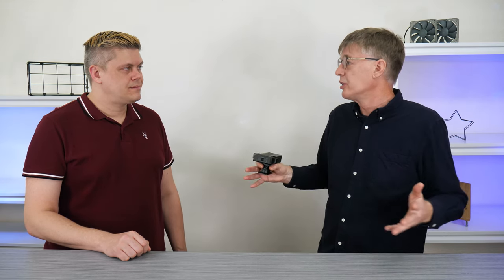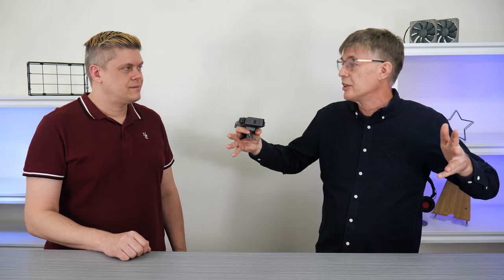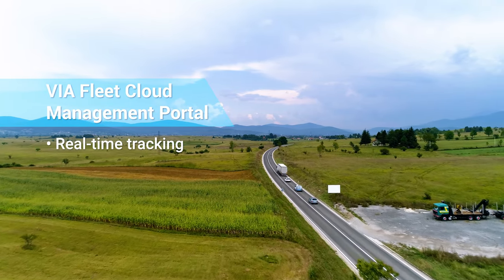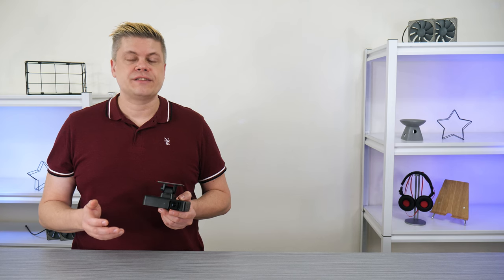VIA Mobile360 D700 AI Dash Cam: Easy to Transform Your Commercial Fleet Operations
Learn how the VIA Mobile360 D700 AI Dash Cam transforms the efficiency and safety of your commercial fleet with its advanced video telematics capabilities. It also helps commercial drivers stay fully attentive by alerting them when it detects fatigue, smart phone usage, and smoking. The AI-powered Driver Safety System is a core feature of the VIA Mobile360 D700 AI Dash Cam.

To learn how the VIA Mobile360 D700 AI Dash Cam can transform the safety and efficiency of your fleet, please
0:00 The Question: Where Are They?
1:19 Features & Connectivity
3:19 AI Features for the Road
4:13 Fleet Management & Telematics
5:37 Driver Safety System
6:49 Cloud Integration
8:01 Scalable to Your Fleet Needs
9:24 Easy Installation & Integration
10:39 Visit viatech.com for more!